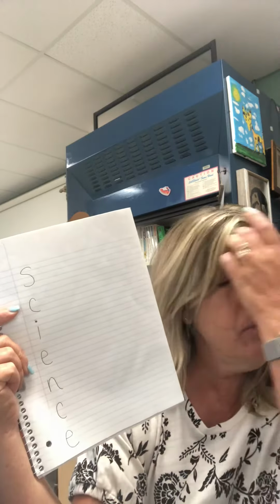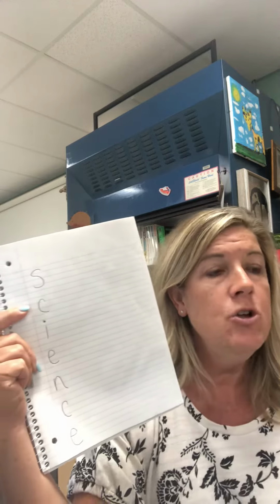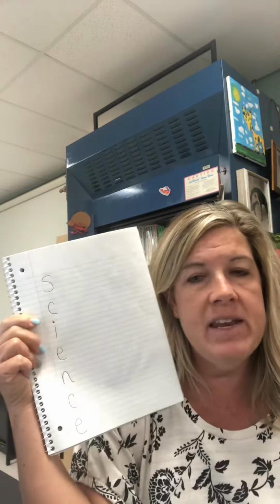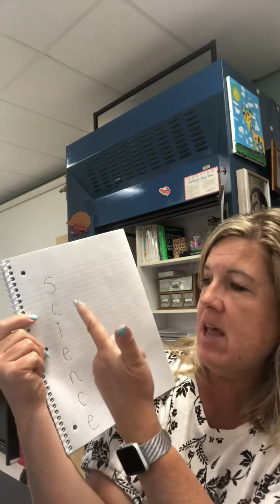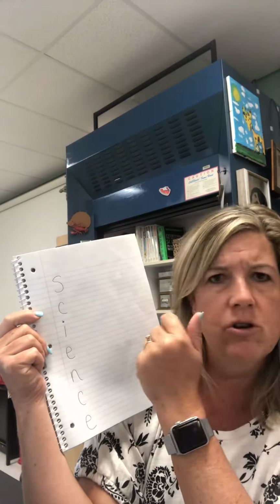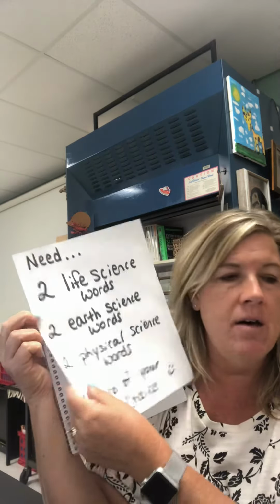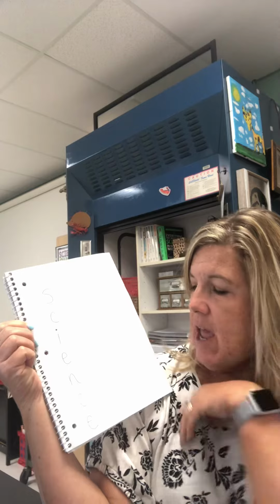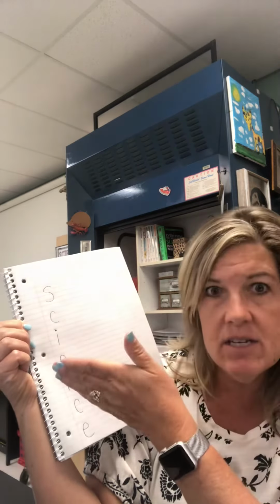4th Grade Notebook